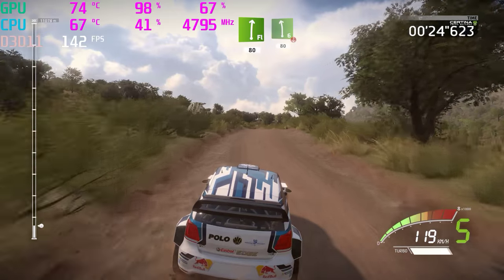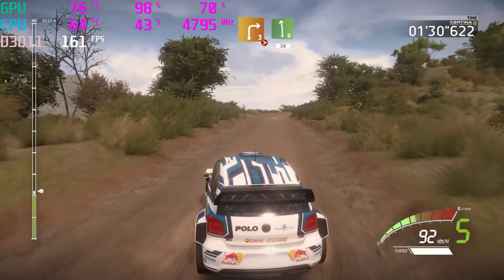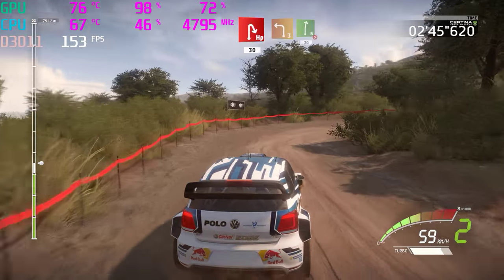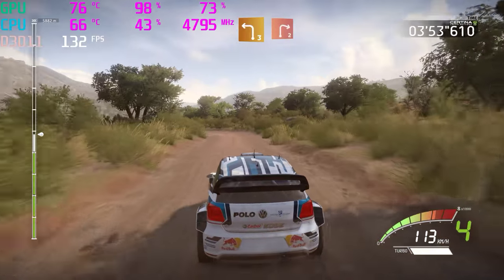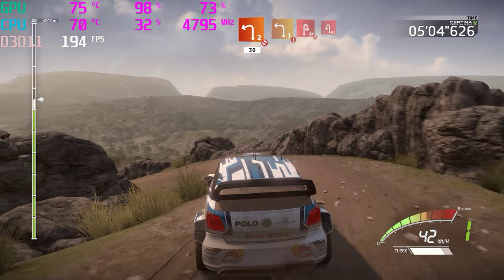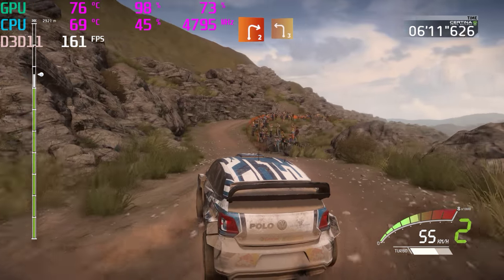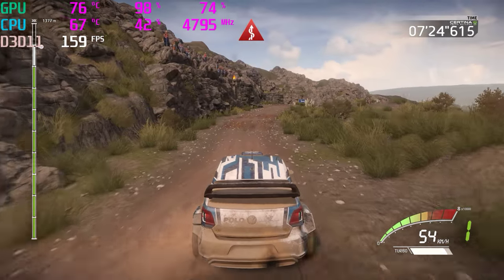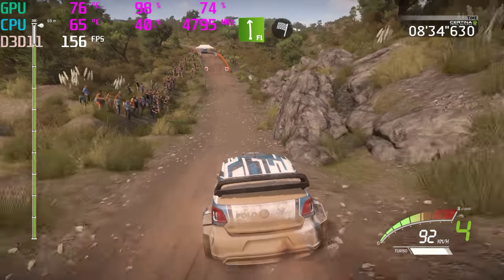WRC 7 - 1440p - gtx 1080 Ti - gameplay and framerate test 1